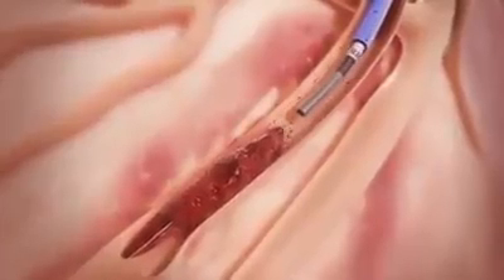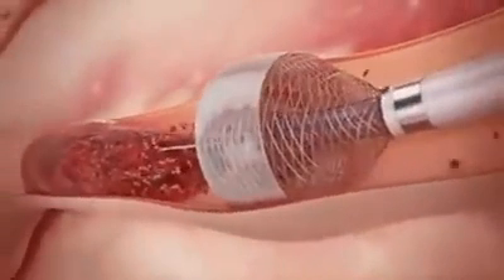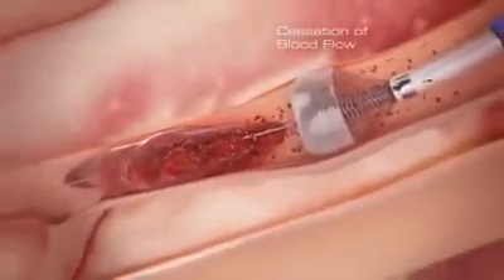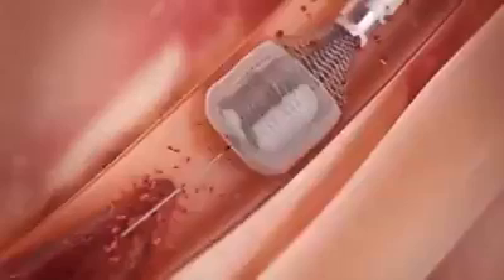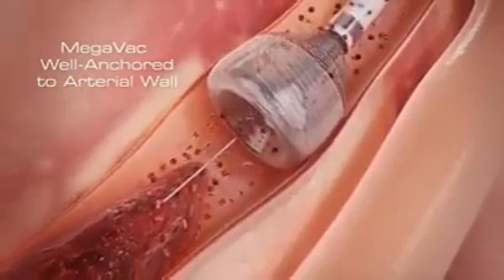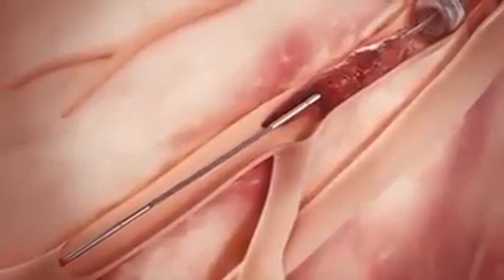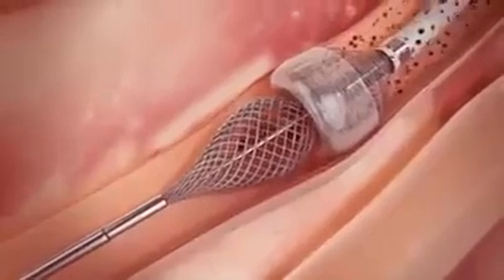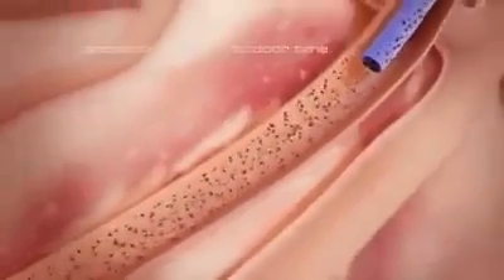H.H Sheikh Khalifa Public School